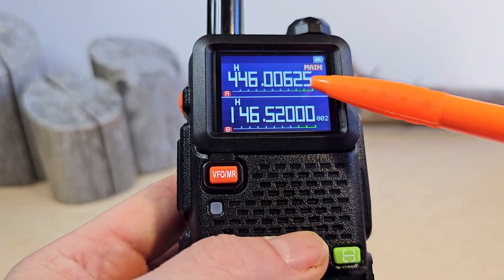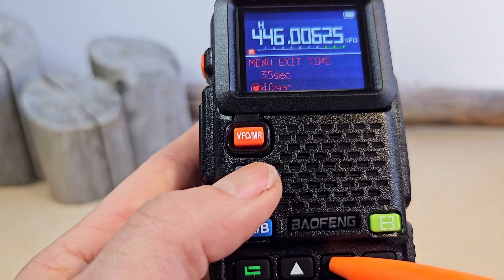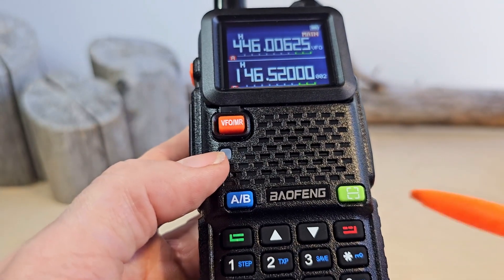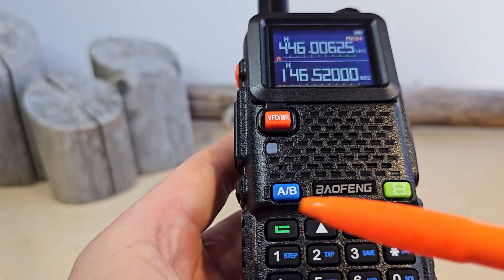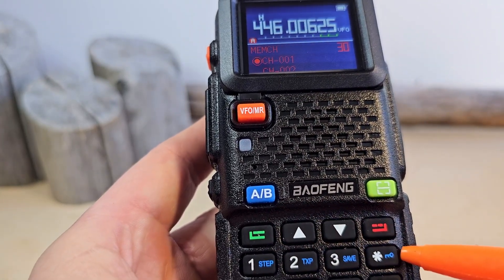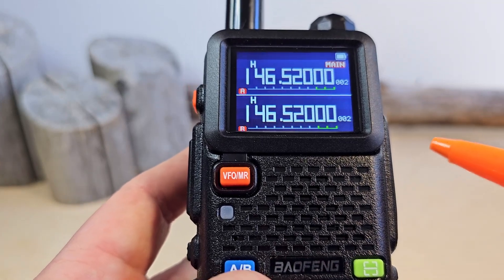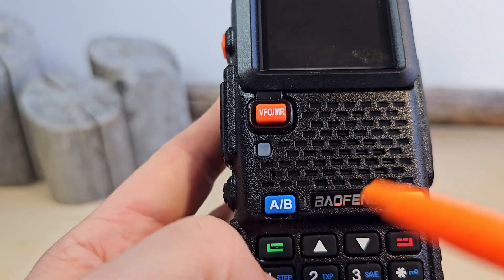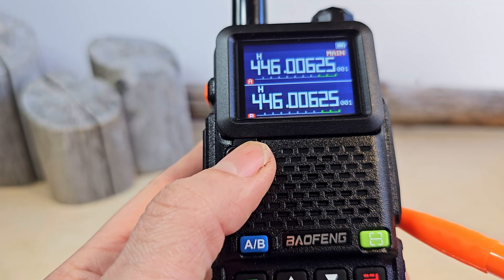BAOFENG UV-5RH PROGRAMMING How to save and delele channels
baofeng, uv-5rh, programming, how, save, delete channels